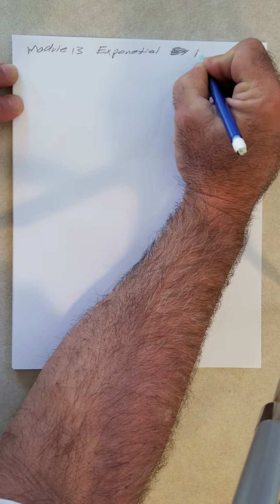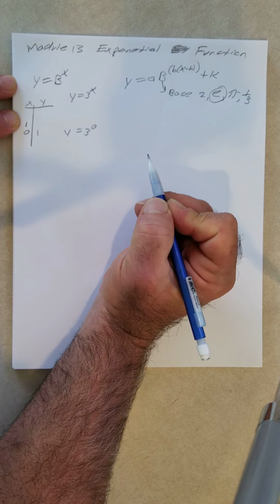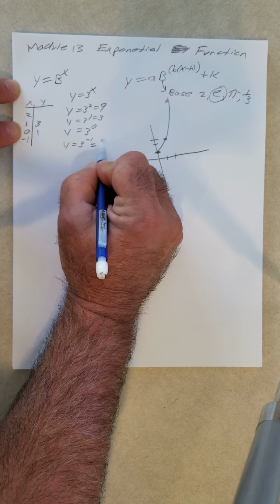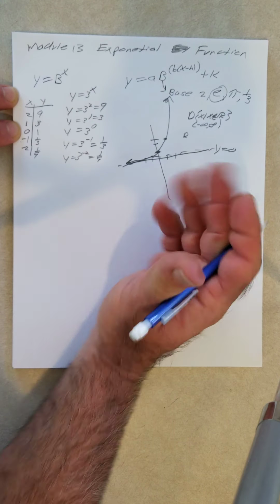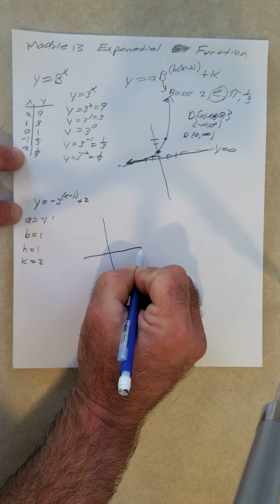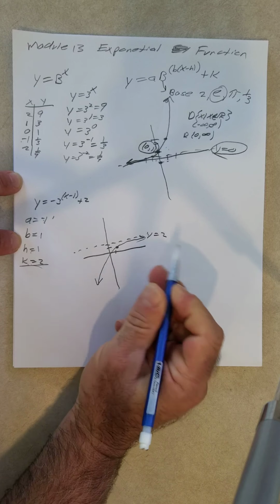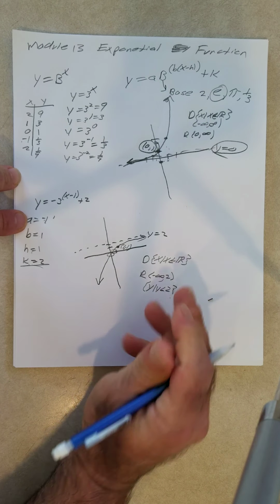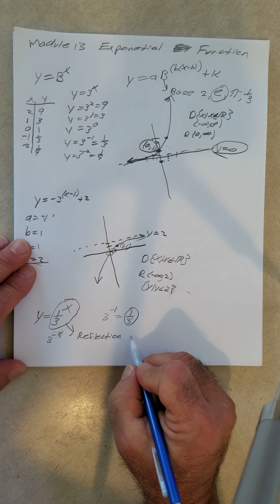Day 1. 3/23/20 13.1